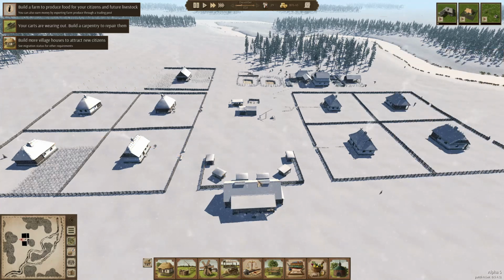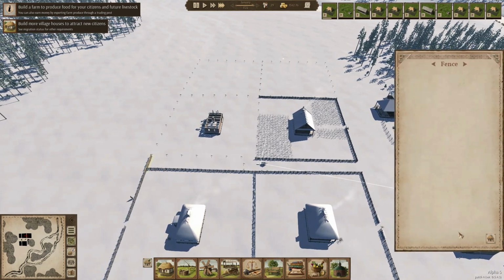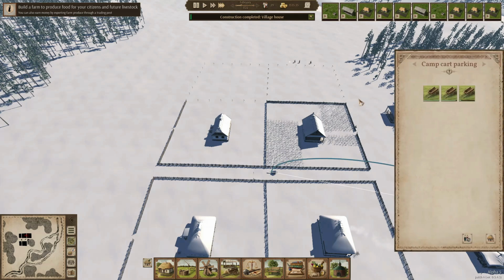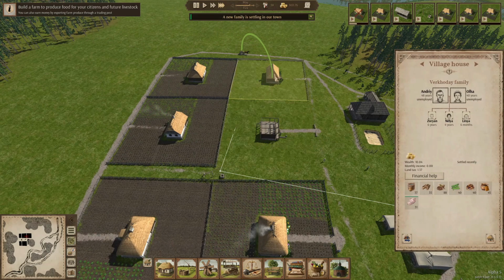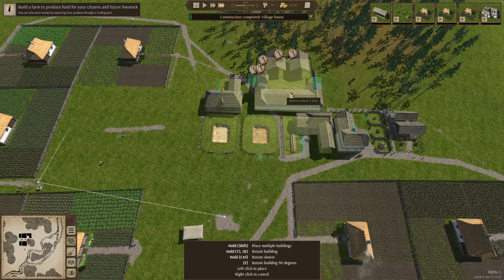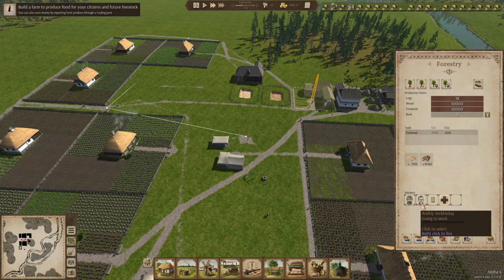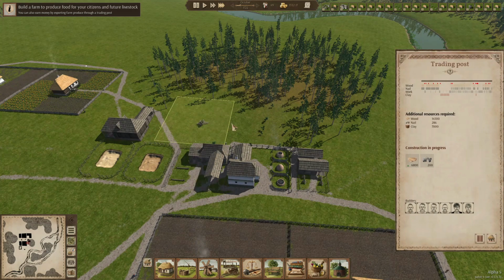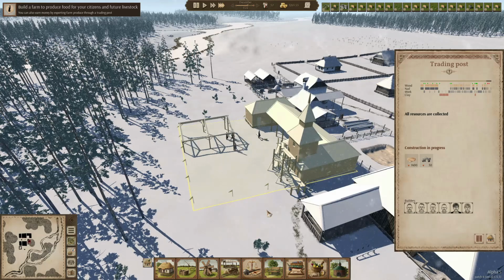Ostriv - Episode 2 - Building more max garden houses and the trading post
Ostriv is a 18th Century city builder game. It is still in early access and will be developed in the coming months. It is a really fun game which can grant you hours and hours of fun.

Livestream schedule:
Wednesday 20:30 CET - YouTube livestream
Friday 19:00 CET - YouTube livestream
Sunday 19:00 CET - YouTube livestream

You want to support me without becoming a channel member?